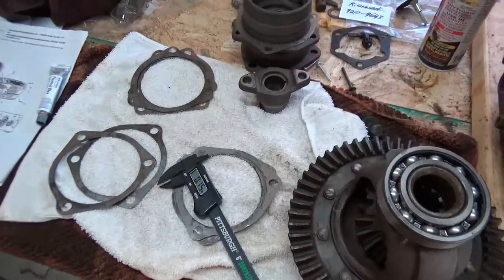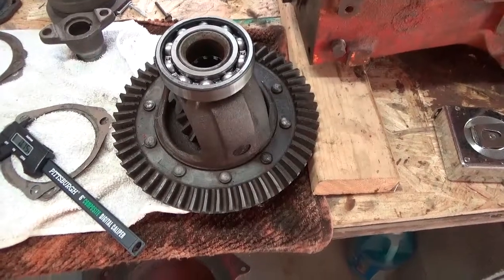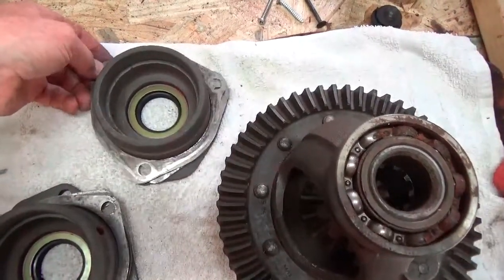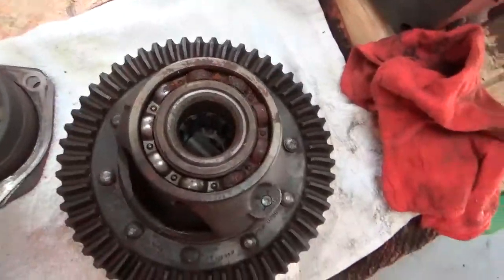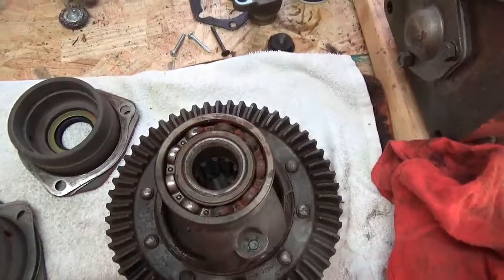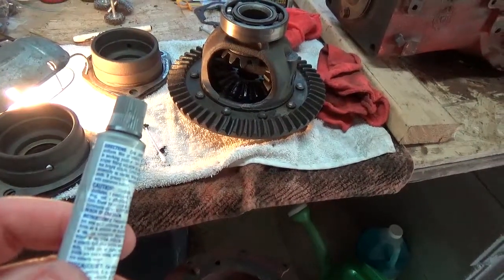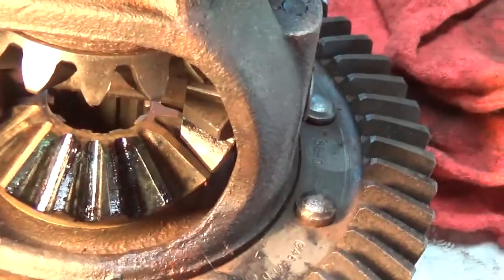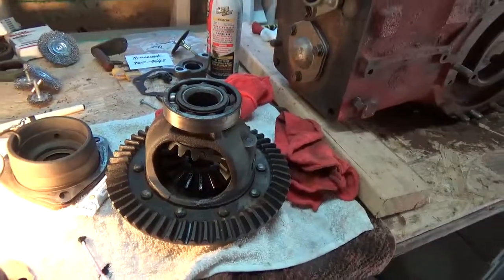1955 International 100 Farmall - Reassembling the Transmission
Attempting to use permatex prussian blue to determine the gear mesh on a 1955 International 100 Farmall tractor transmission.